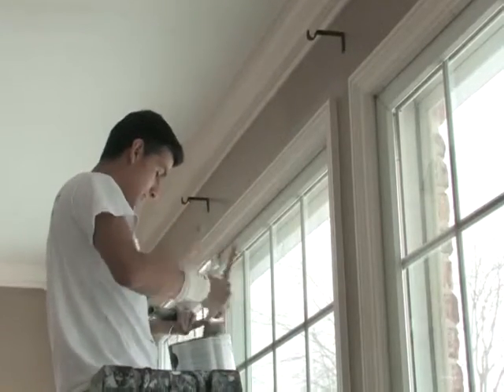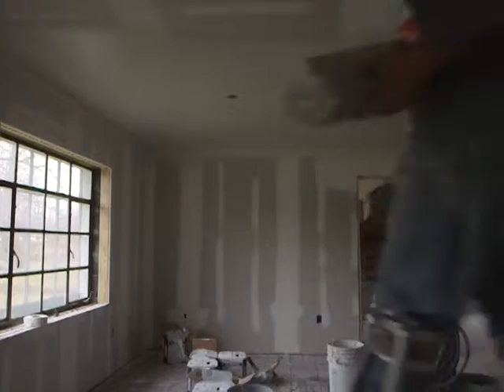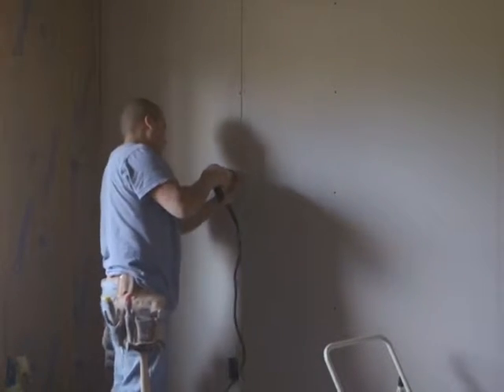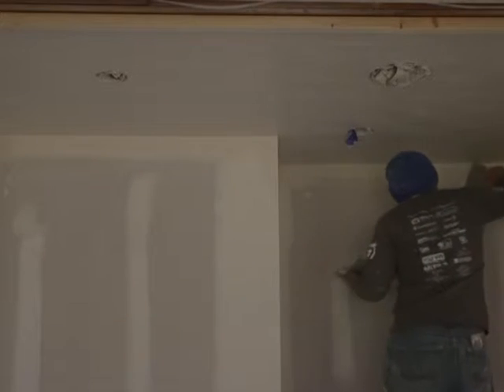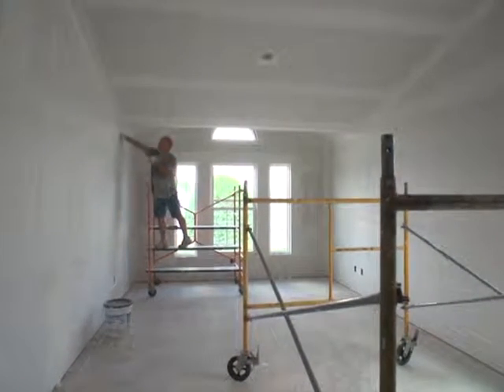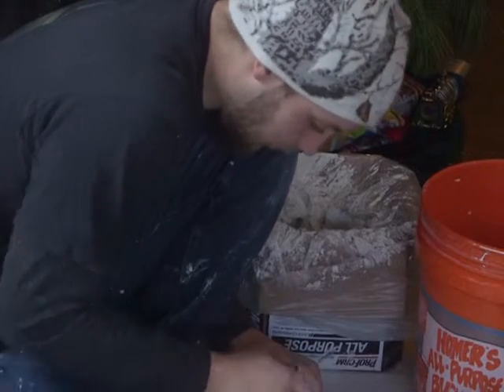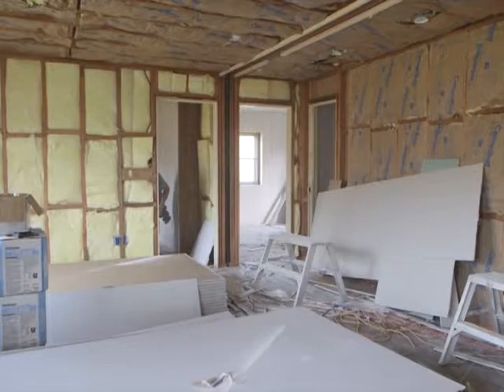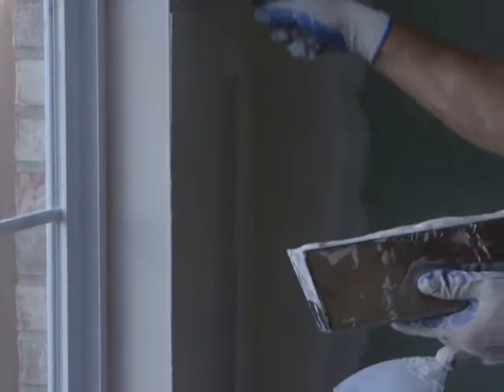Turning to the professionals for drywall updates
Even small drywall repair jobs can get messy and complicated.